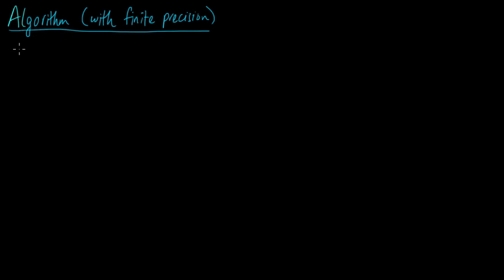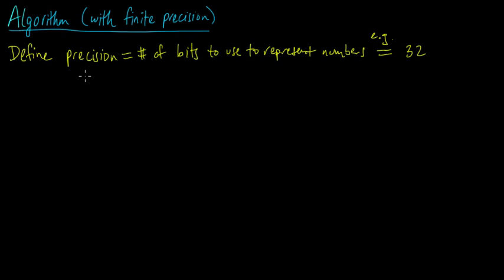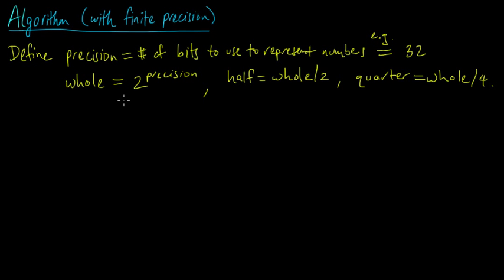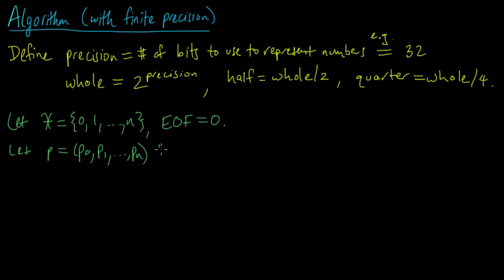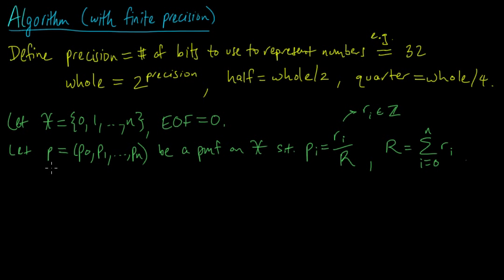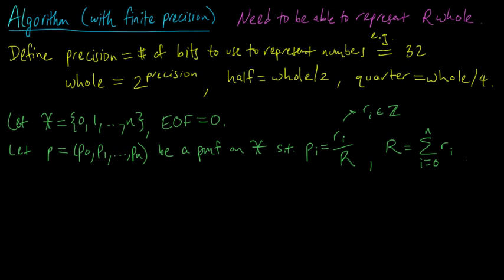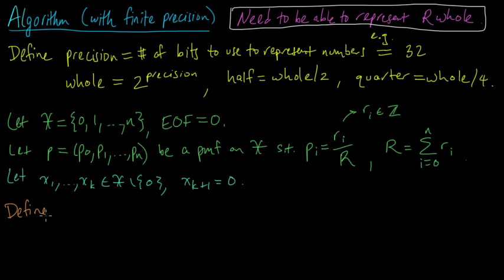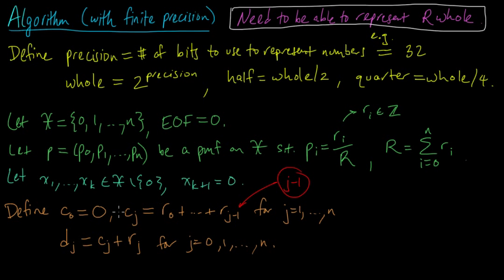(IC 5.12) Finite-precision arithmetic coding - Setup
Pre-defining the quantities that will be needed in the finite-precision algorithm.